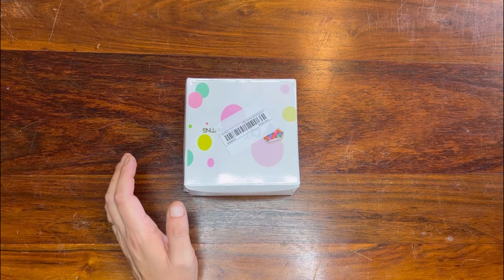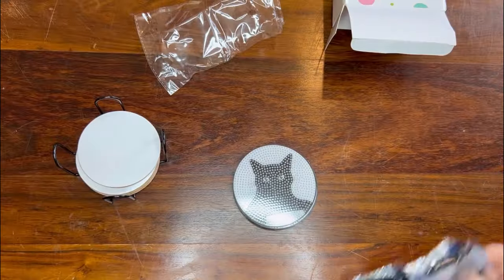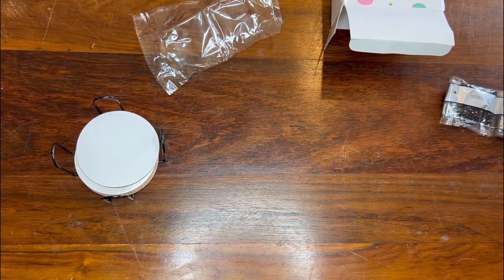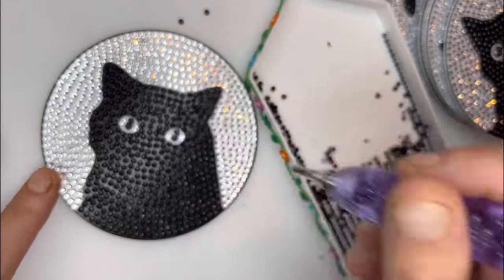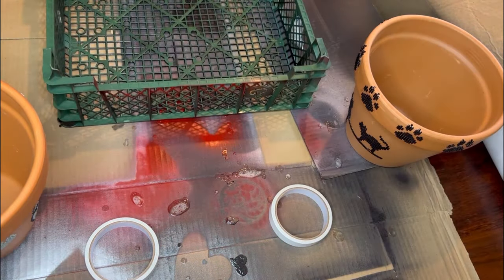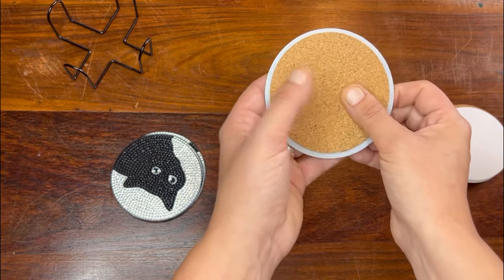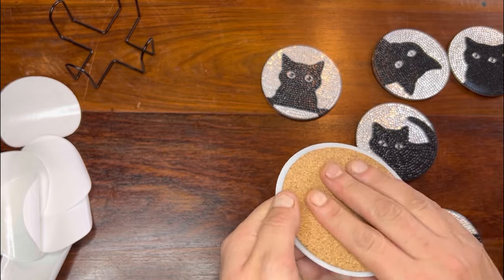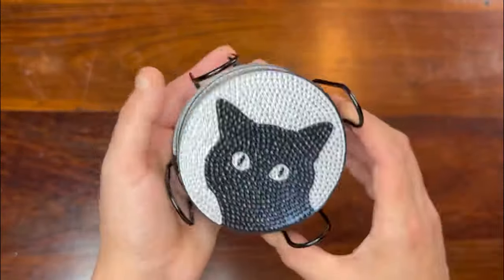Diamond painting coaster set + sealing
Music